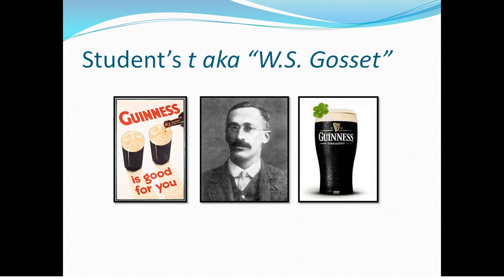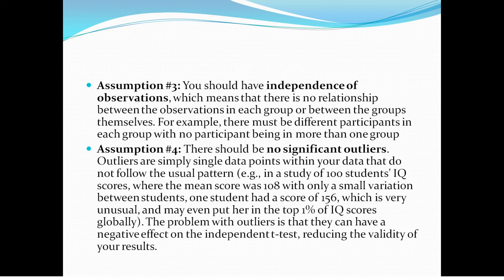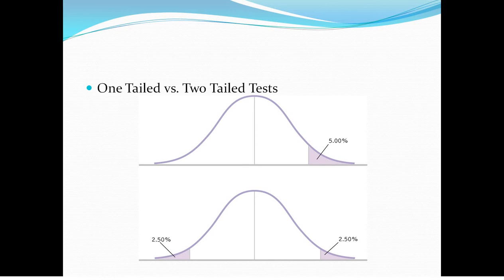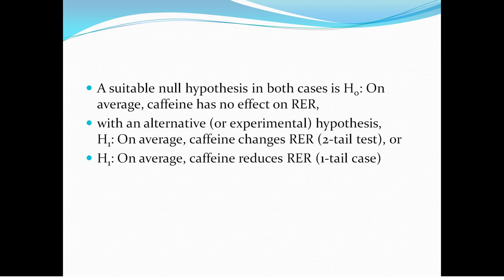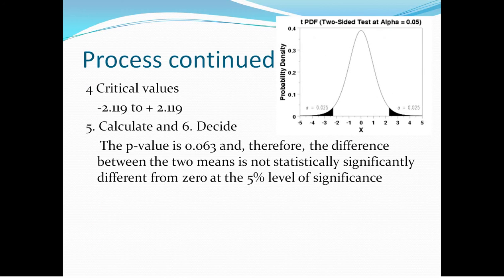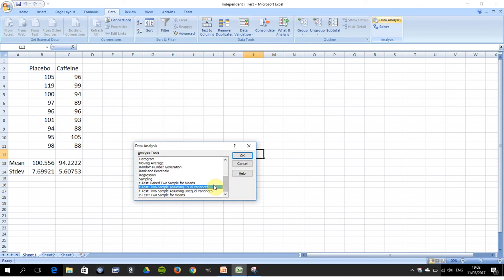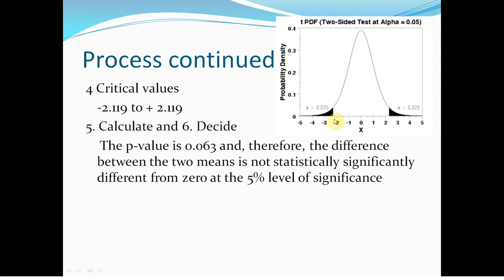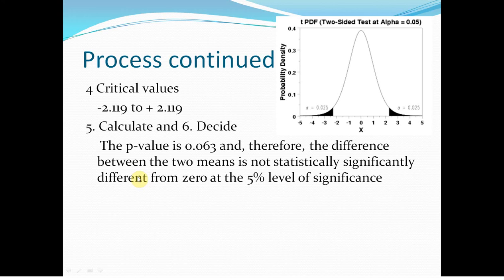Independent two sample t test for populations with equal variances in Excel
A lesson on how to perform an independent sample t-test using Excel. This tutorial show how to implement an independent sample t test.